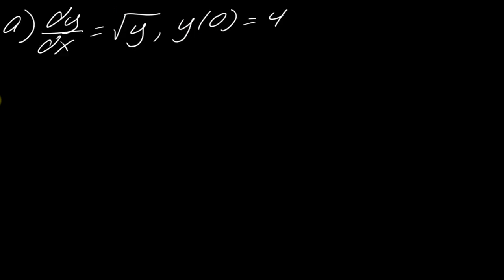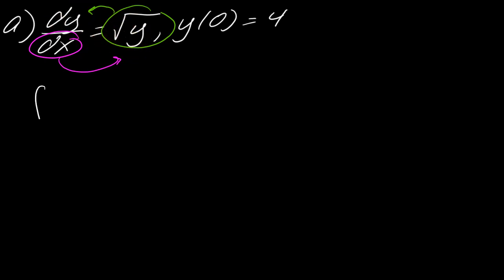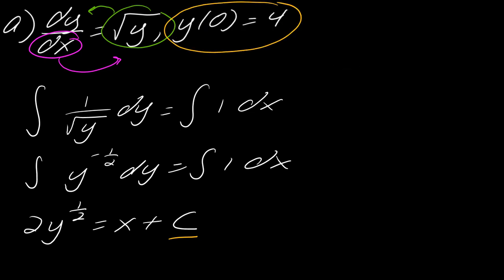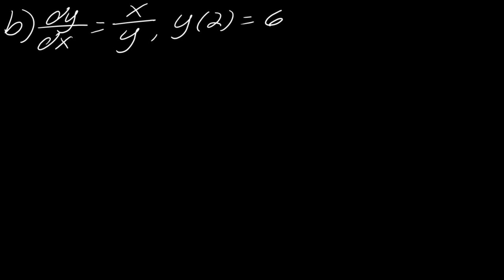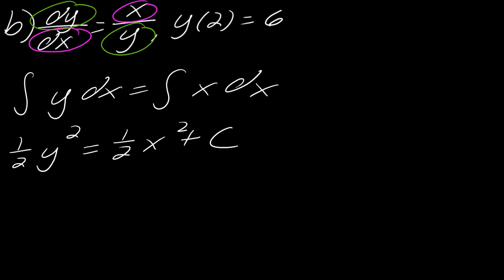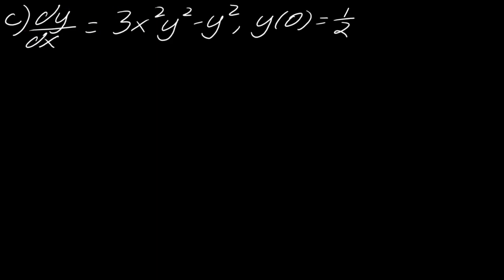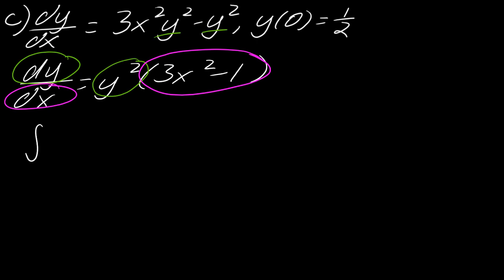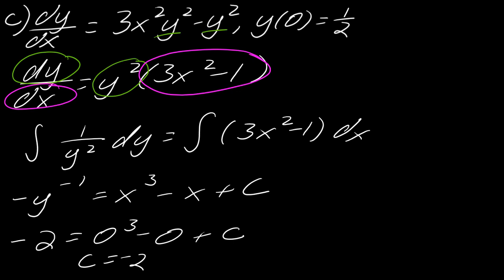Examples: Separable Differential Equation Initial Value Problems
Examples of solving initial value problems for basic separable differential equations

Quick References
0:00 What a separable initial value problem asks for
0:33 First problem: dy/dx = sqrt(y) with y(0) = 4
0:49 Separating the y terms from the x terms
1:36 Integrating both sides and adding C
1:51 Using the initial condition to solve for C
2:40 Second problem: separating into y dy = x dx
3:13 Finding C from y = 6 when x = 2
4:06 Third problem: dy/dx = 3x^2 y^2 - y^2
4:54 Integrating and writing the particular solution